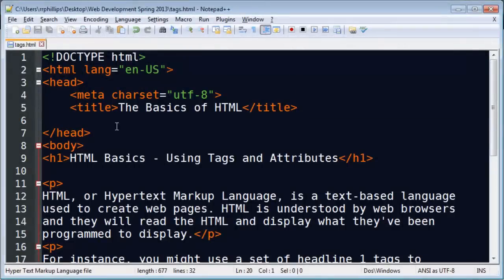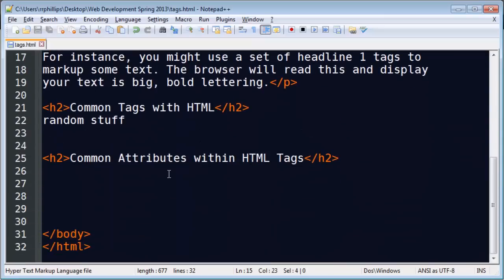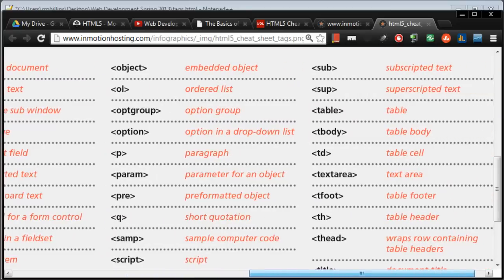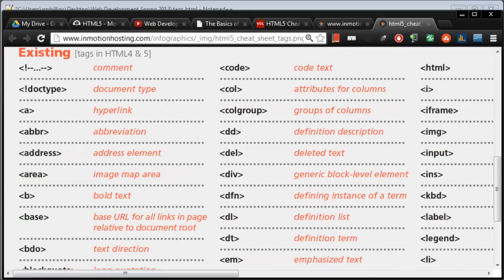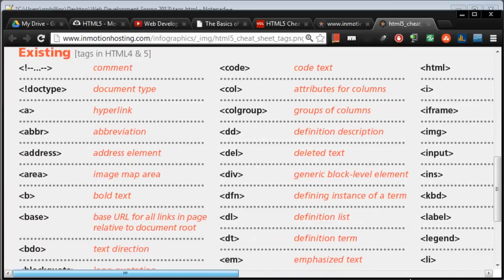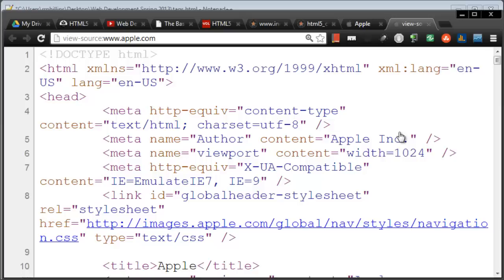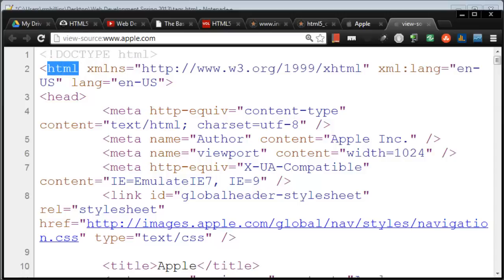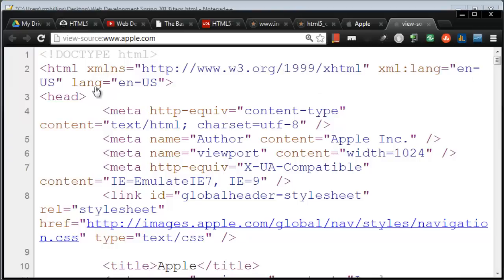HTML Tags and Web Page Basics - Part 3 / 3